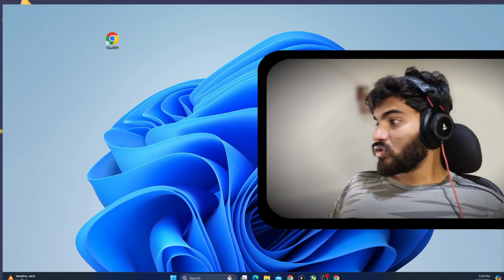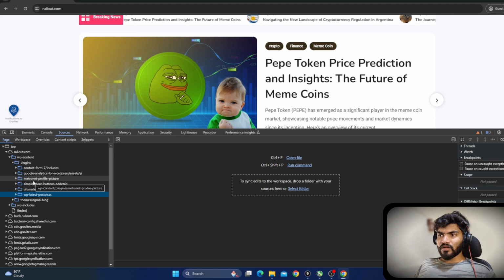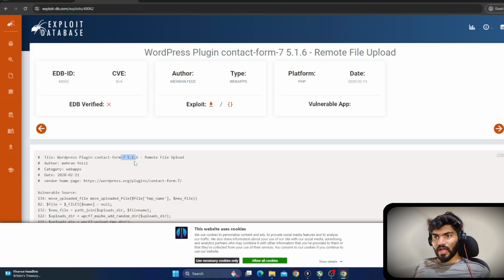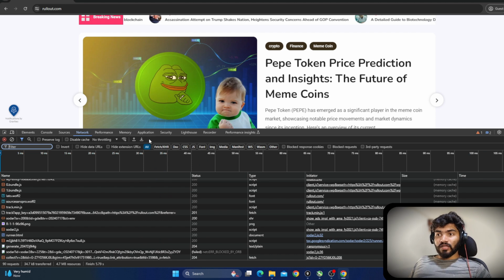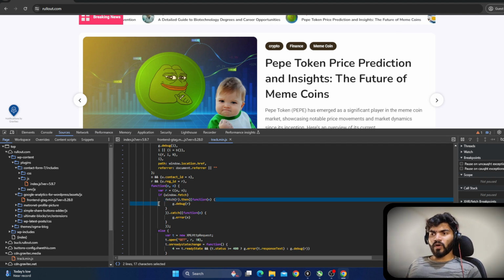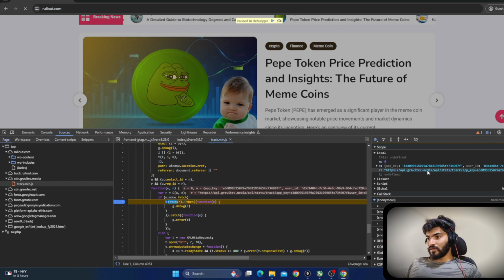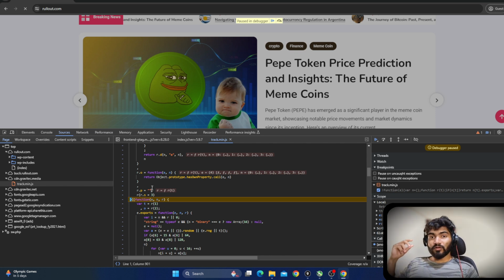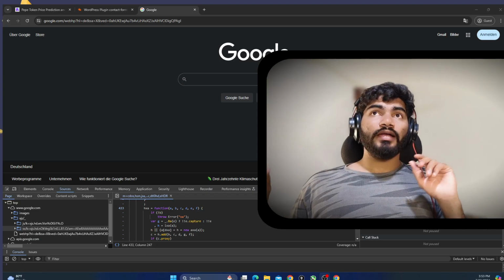Web App PenTesting: Chrome Dev Tools for Hackers Part - 2 | Enumeration - C | L16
00:00 Intro to Bug Bounty
00:16 Opening DevTools
00:47 Exploring Sources Panel
01:19 WordPress Website Details
01:44 Examining Plugins
02:17 Finding Plugin Bugs
03:55 Checking Plugin Version
05:02 Debugging JS Code
05:22 Prettifying JS
06:10 Network Panel Overview
06:16 Filtering Fetch Requests
07:43 Analyzing Encrypted Data
08:02 Using Initiator Column
08:15 Adding Breakpoints
08:49 Paused in Debugger
09:27 Examining Variable Values
10:01 Using the Console
10:24 Stepping Through Code
11:19 Understanding Minified Code
11:43 Tracking Activity
12:11 Identifying DOM XSS
12:51 Editing Breakpoints
13:25 Auditing Websites
14:14 Legal Boundaries Mention
14:32 Practice and Learning
14:52 Outro